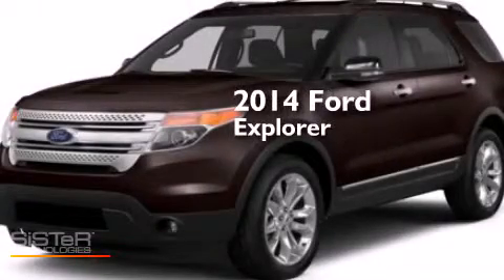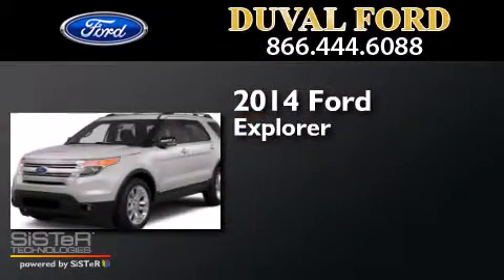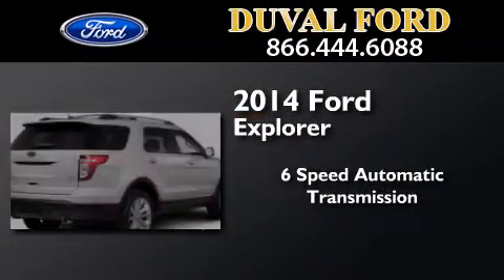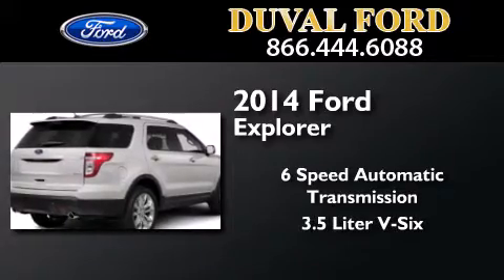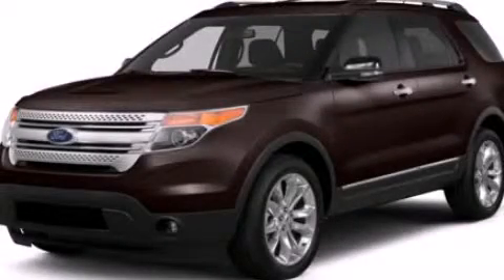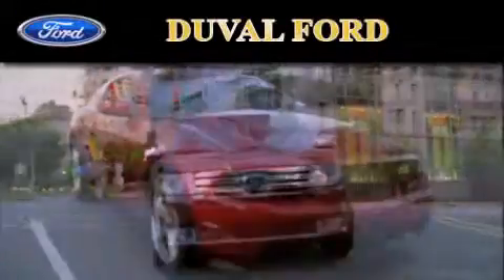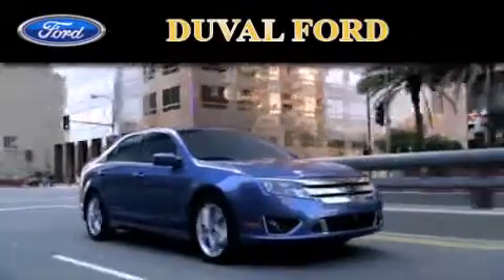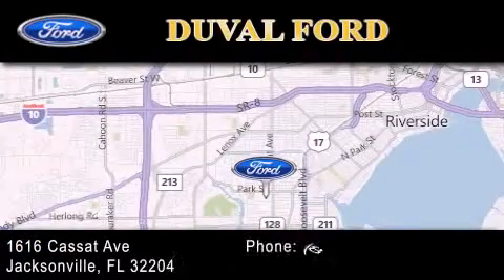2014 Ford Explorer Jacksonville FL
We have been honored to serve the Jacksonville FL area , we promise that your experience at our dealership will exceed your expectations ! Year : 2014 Make : Ford Model : Explorer Engine : 3.5L V6 Trans . : Automatic 6-Speed Exterior : Kodiak Brown Metallic Interior : Light Stone Lthr Heated Stock : EGB07344 Duval Ford 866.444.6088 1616 Cassat Ave Jacksonville , FL 32204